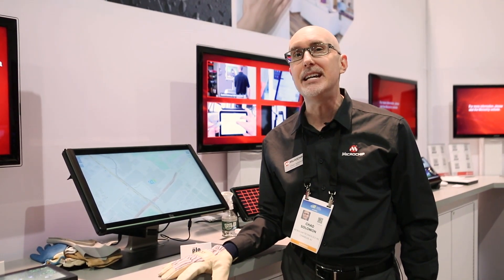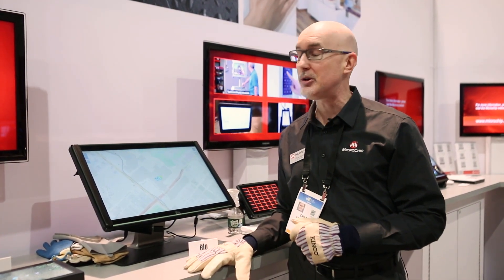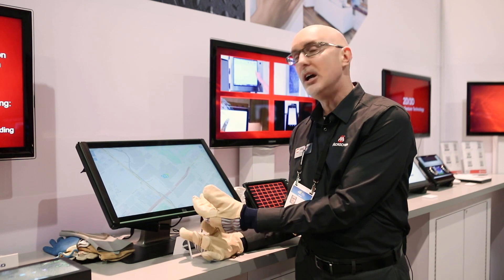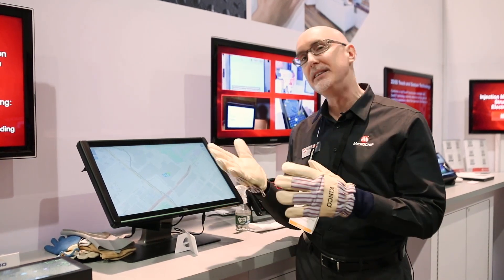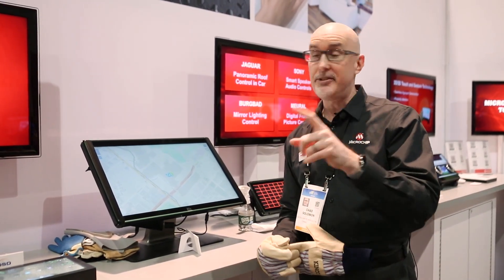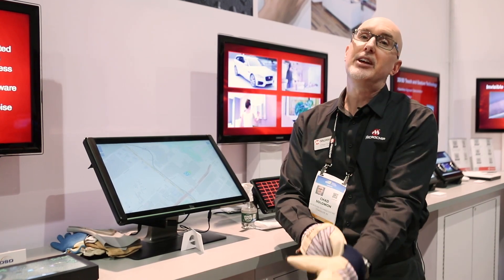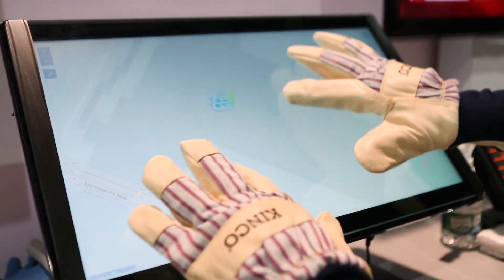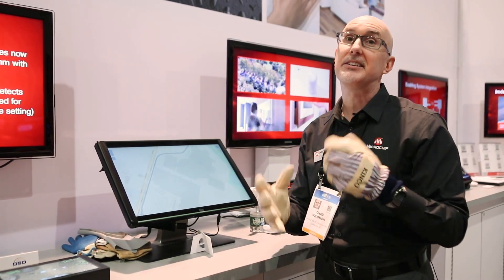ELO Touch Industrial 21.5" Touchscreen Monitor with Thick Multi-Finger Gloves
Large industrial touchscreen from module partner ELO Touch featuring new mXT2952TD with patented technology from Microchip enabling the use of thick work or ski gloves with multi-touch.